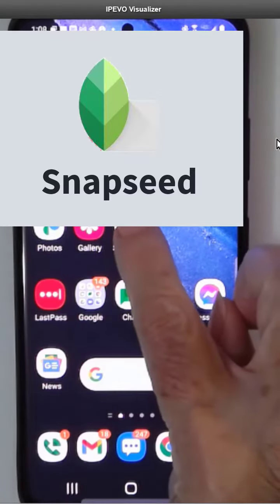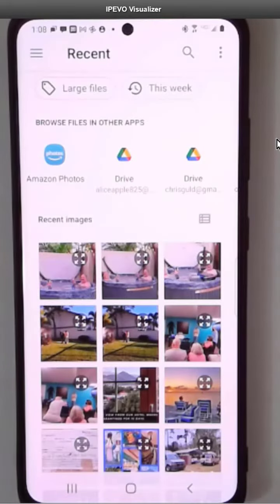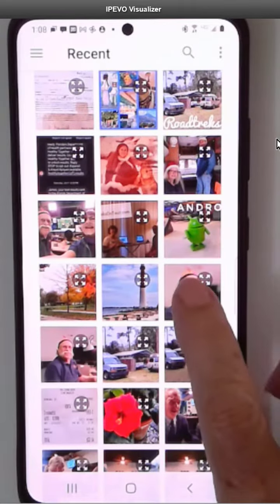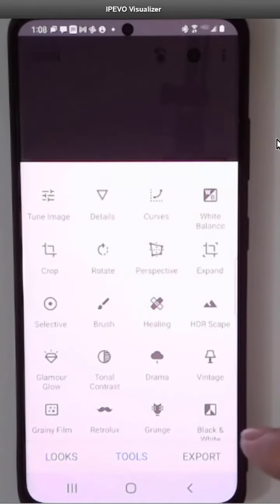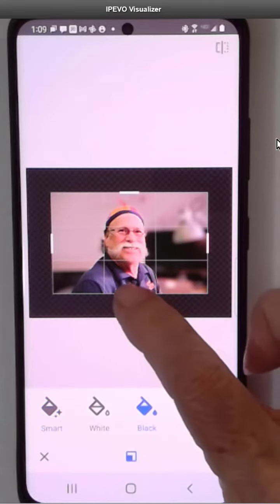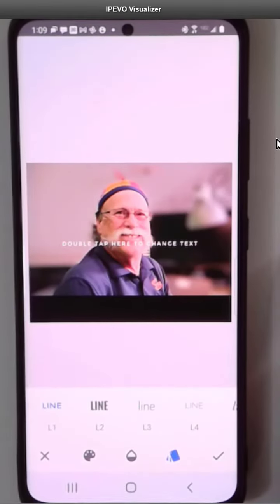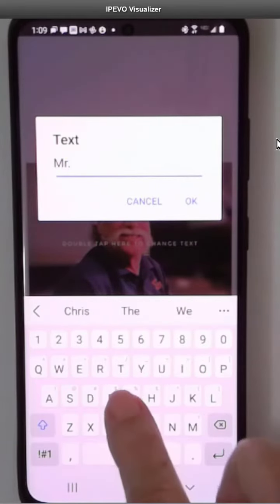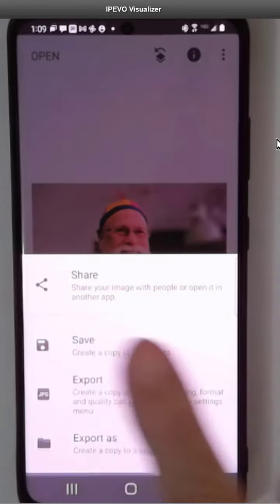Snapseed: How to Make a Border with Text Tutorial Video 730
You will learn how to make a border on a photo so you can put text on the photo border in this video.